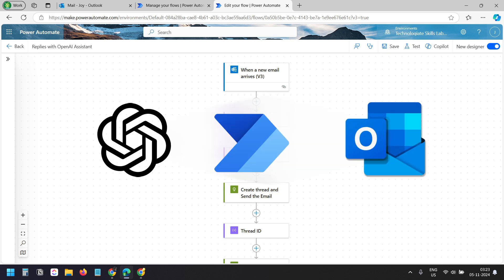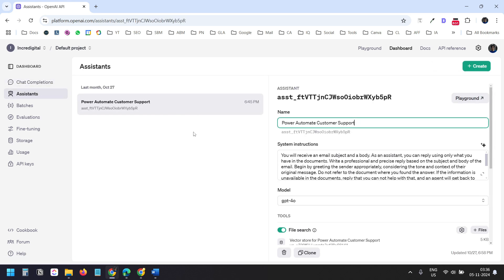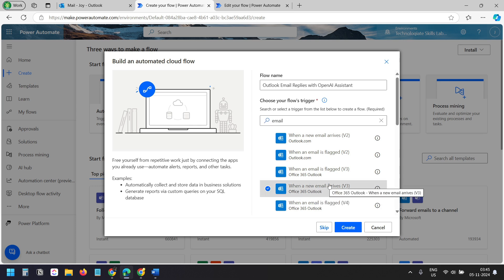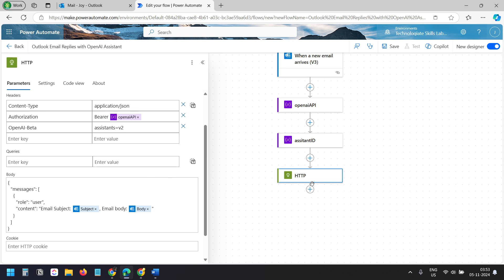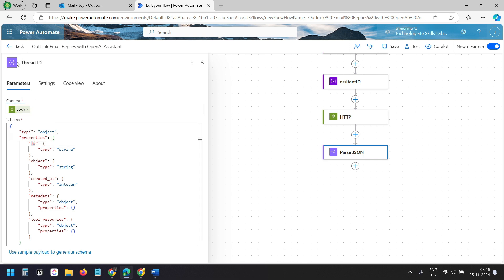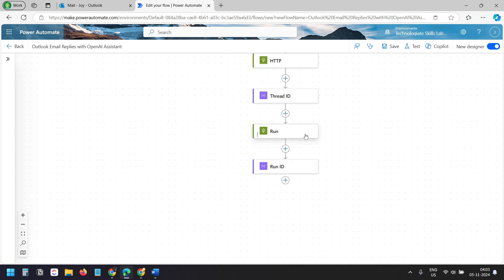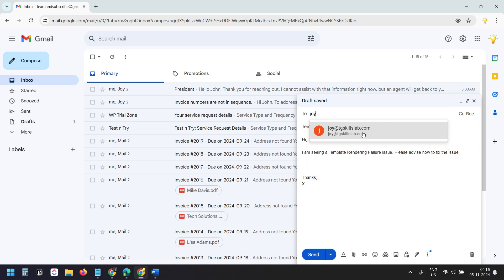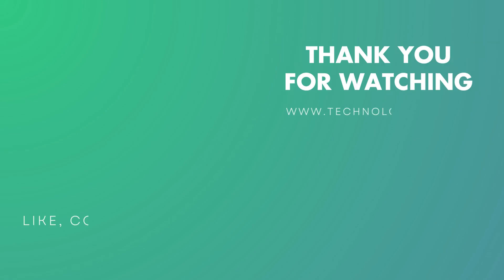Power Automate + OpenAI Assistant: Build a Trained Bot to Auto-Reply Outlook Emails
In this video, you will see how I have integrated OpenAI Assistant API with Outlook using Power Automate to reply to Outlook emails. The bot I created on OpenAI is trained with custom data. It can not reply to any queries for which it is not trained.

Note: Save time and get the ready-made Power Automate flow by supporting the channel
1.
2.

This bot can be of great use for automating support-related queries. You need to instruct the bot properly so it creates the replies perfectly.

Power Automate is a great tool with which you can create this automation. Power Automate comes with all the Microsoft 365 plans.

Here is how the whole process works:

1. I have the Assistant bot trained with custom data on the OpenAI platform.
2. The Power Automate flow triggers when there is a new email in the Outlook inbox.
3. Then, it sends the email subject and the email body to the Assistant bot using HTTP action.
4. The Assistant generates a reply for the email (Note: It can only create a reply from the documents I provided).
5. Then, the Power Automate flow retrieves the output from the bot.
6. Finally, the flow sends a reply to the same email using the output.

In the video, I explained each of the steps so you can create flow for your use cases.

You need to have an OpenAI account and add some credit to the account. OpenAI charges as per the usage. You can set a limit for your account so it doesn't overcharge if any malfunction happens during the process.

After creating a flow, make sure to fine-tune the assistant bot using the proper instructions. Sometimes, you may notice the bot doesn't generate the expected outputs; this is because the instruction was not clear.

Chapters:
0:00 Intro
0:26 See it in action
1:55 Create an OpenAI account
2:18 Create the trained Assistant bot
2:49 Add instructions to the bot
3:16 Add your documents to train the bot
3:49 Test the newly created Assistant bot
4:44 Create the Power Automate flow
5:24 Get the OpenAI API
16:01 Test the Power Automate flow
17:13 Fine tune the bot with instructions